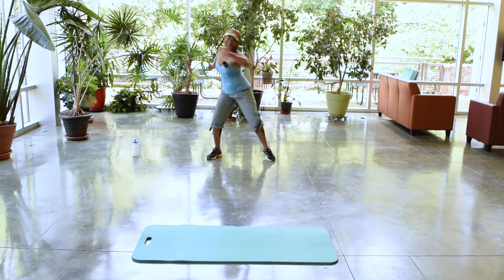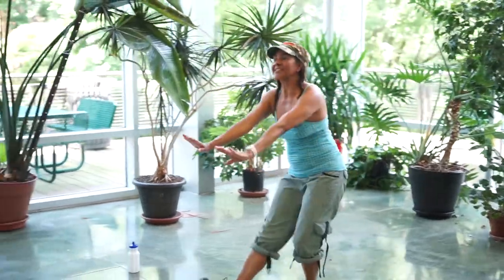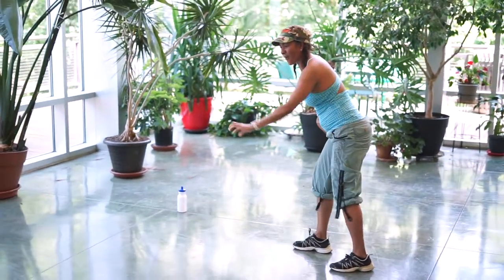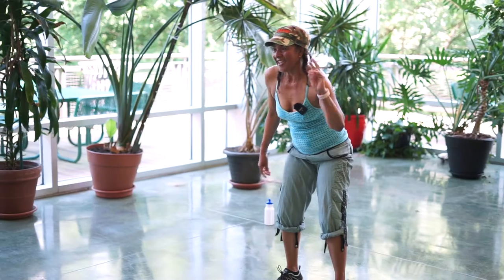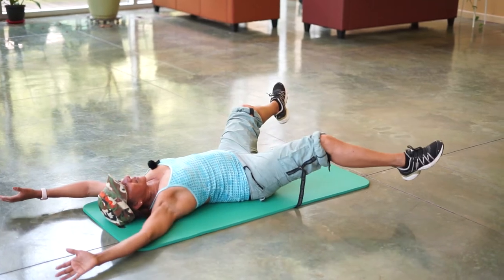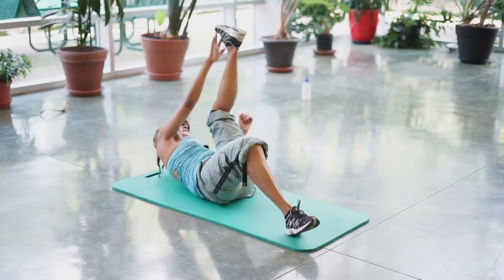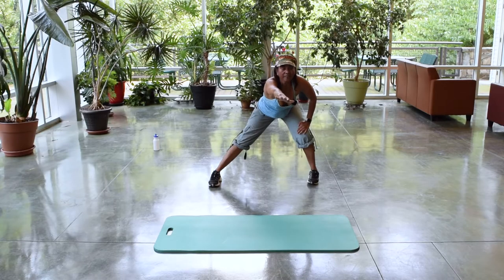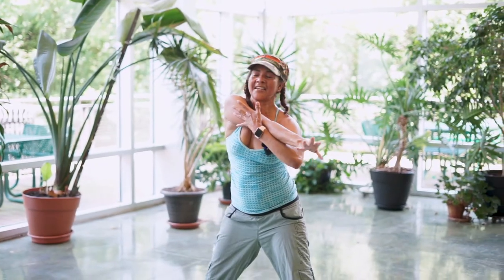Tabata with Tammy Part 3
Twenty seconds fast, ten seconds rest! Get moving with this high energy workout from 55+ Fitness Instructor Tammy! Part 4 coming soon! Be sure to consult with your physician for professional medical advice before beginning this or any exercise program.